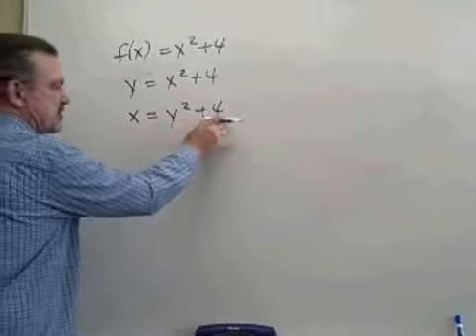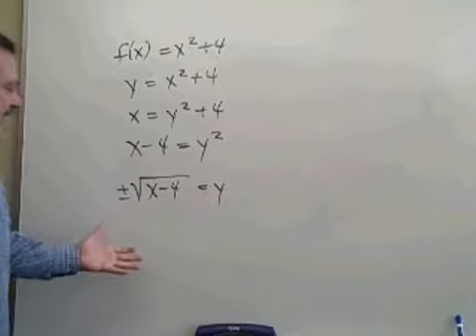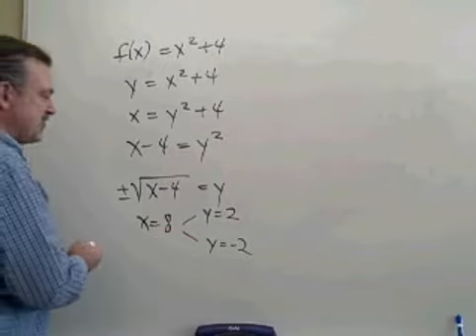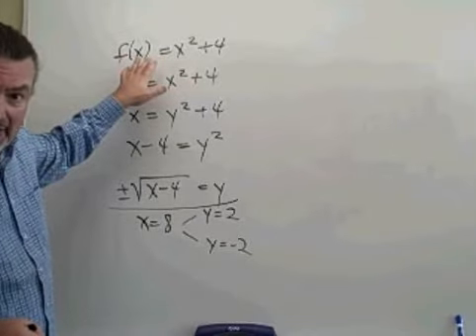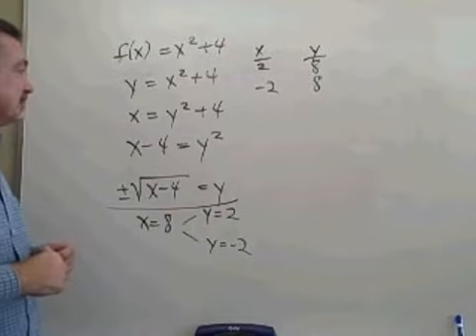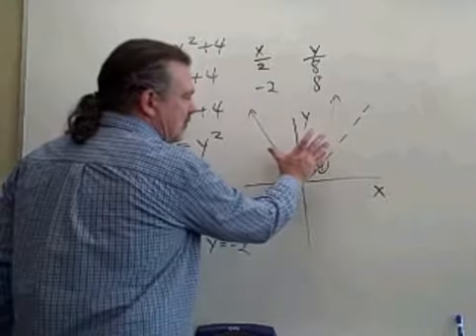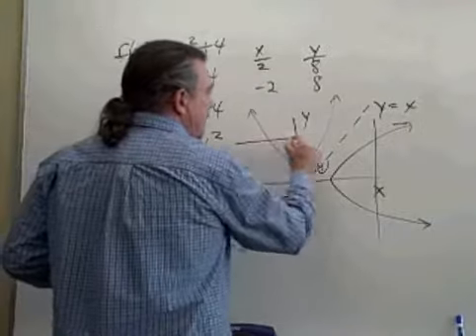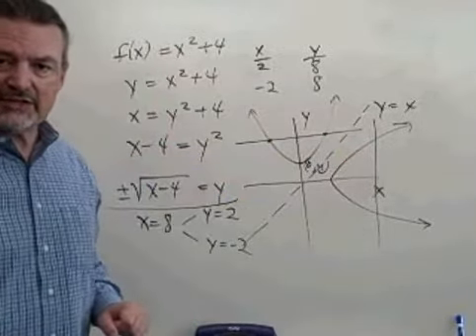Math 141 InvFunc #3.wmv